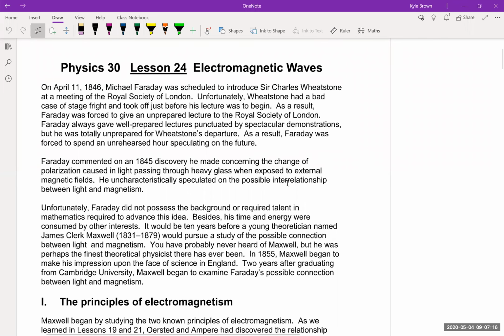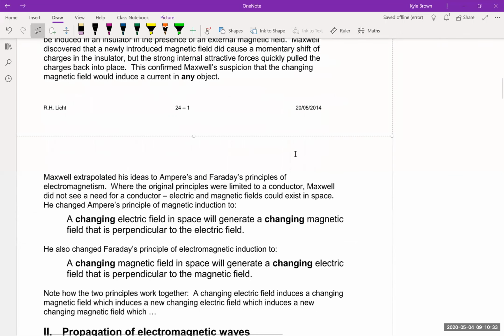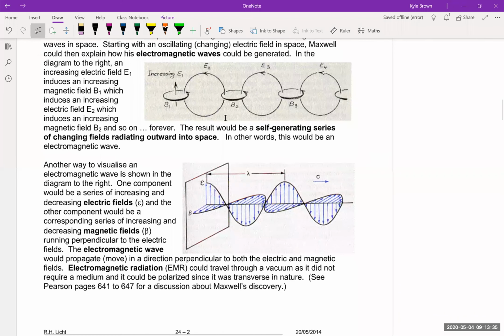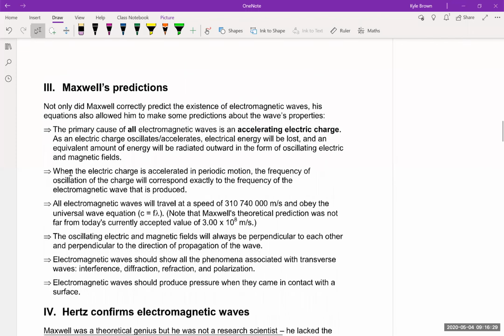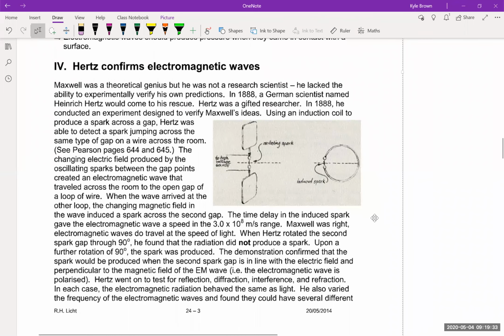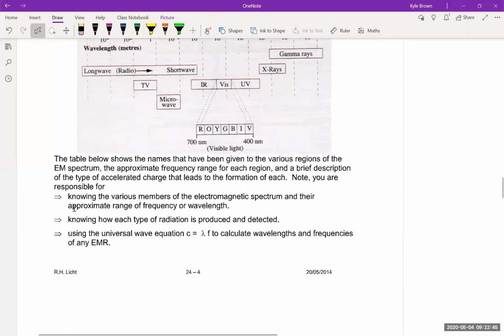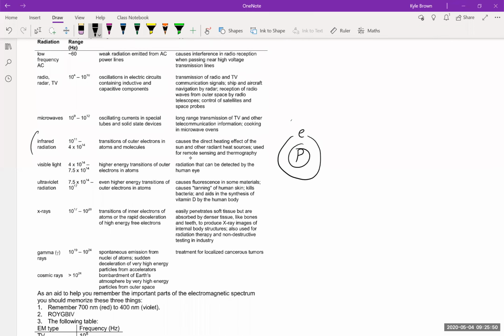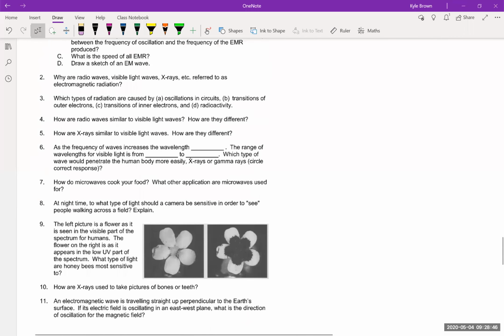Phys 30 Lesson 24 - Electromagnetic Waves